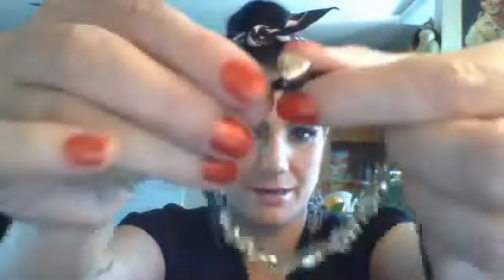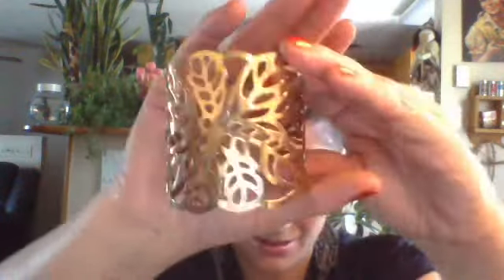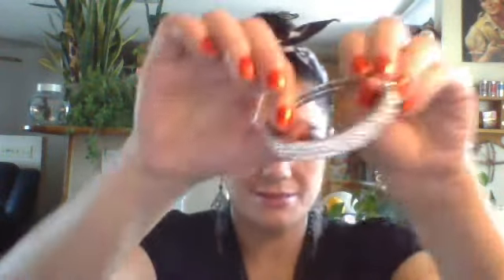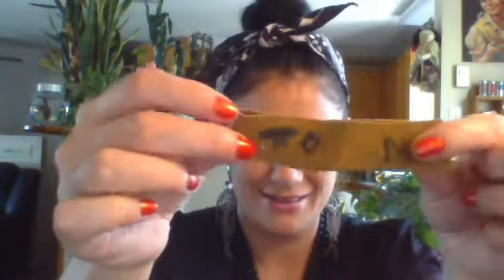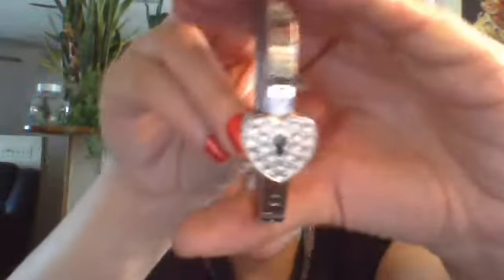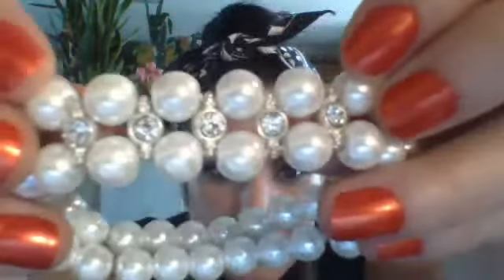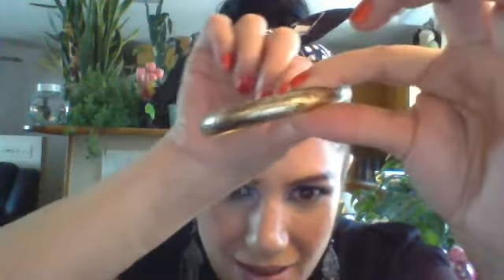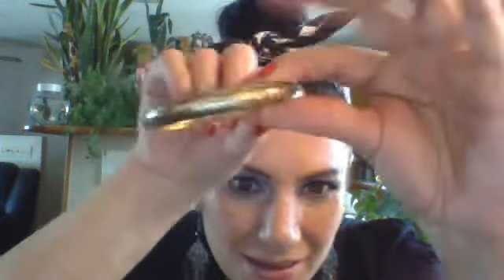Collective haul my bracelets :)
These are my bracelets yes I have way to many;)
these are all bought by me or given to me:)
I am not advertising anything.